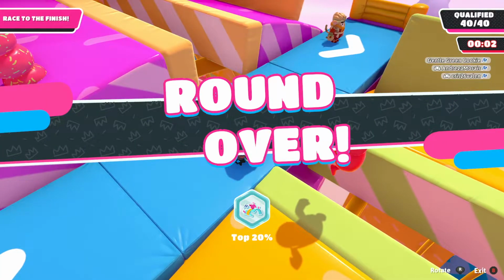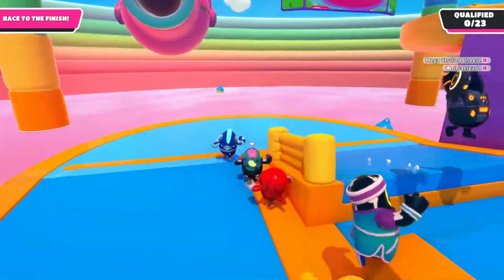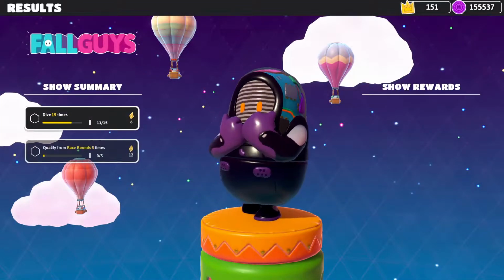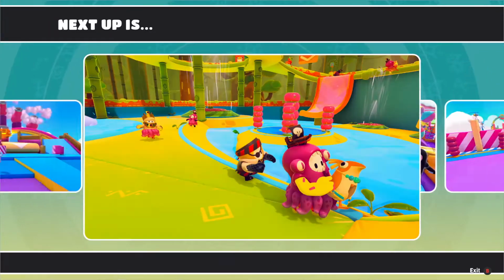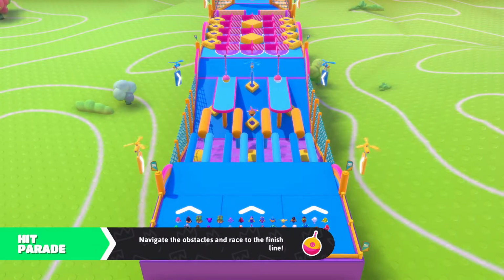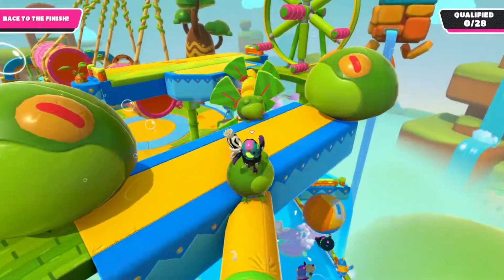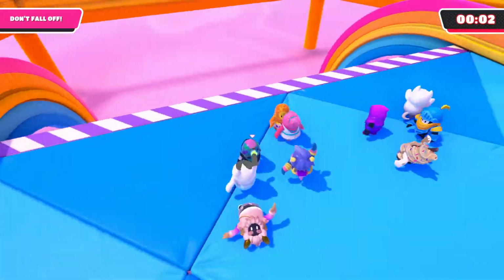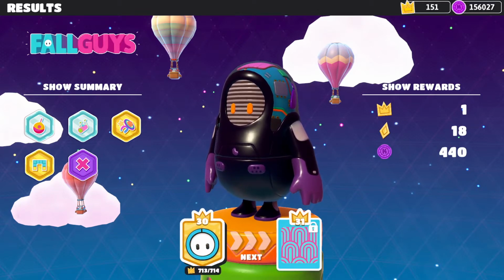Fall Guys Season 5 Part 125 - They're out to get me today!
Jerks :p

About me: Just a Brazilian Guy trying to improve his spoken English, (sometimes) having fun while at it via videogames!